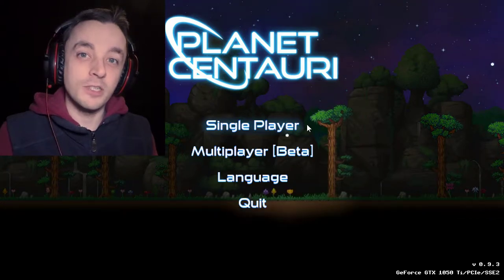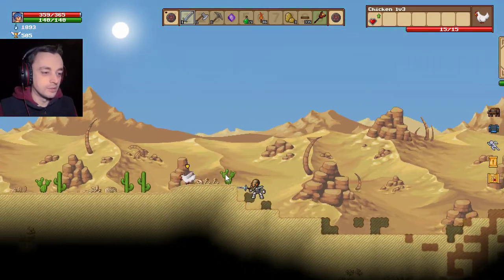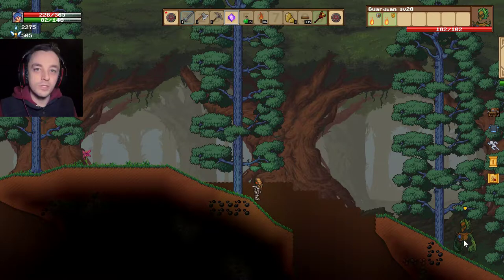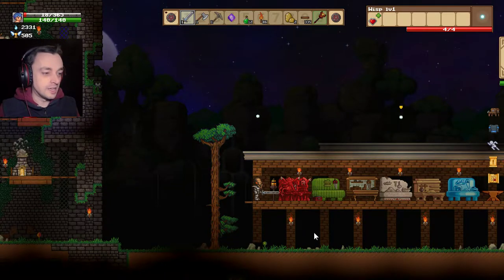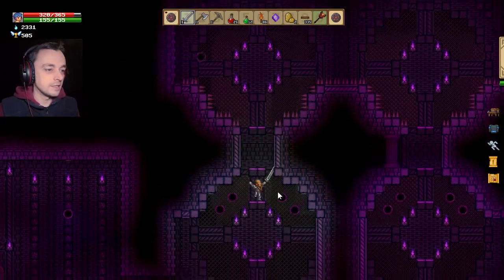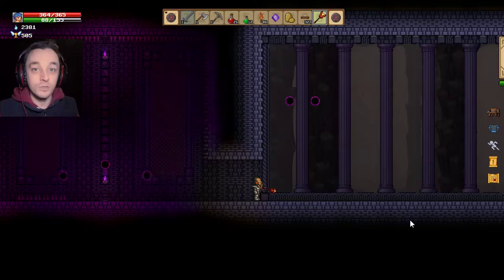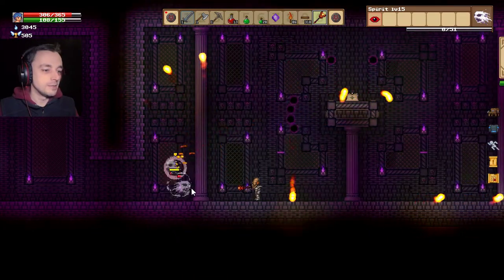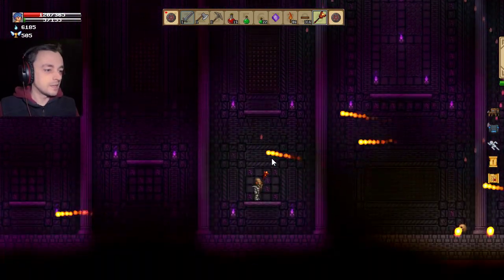Planet Centauri Ep9 - Necromancer!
Time for Explorion to play with one of the more determined bosses. We find our way through the shadowy dungeon to the source of at least some of the undead in the area. How will we do faced with such evil! :D